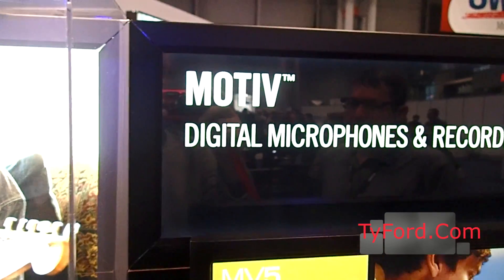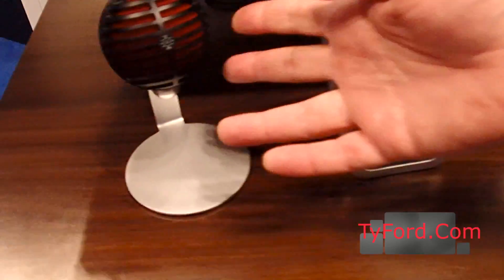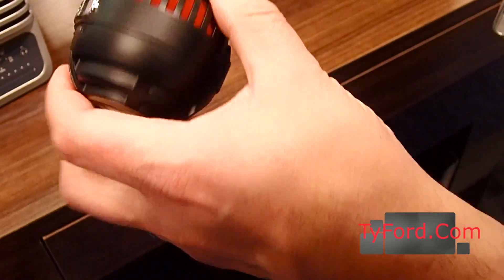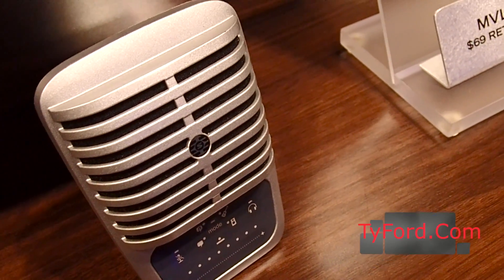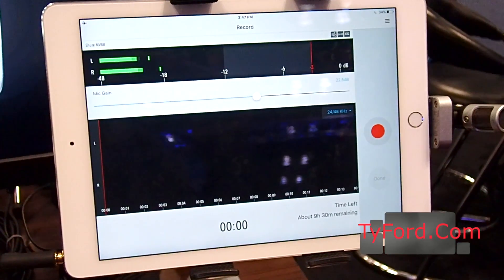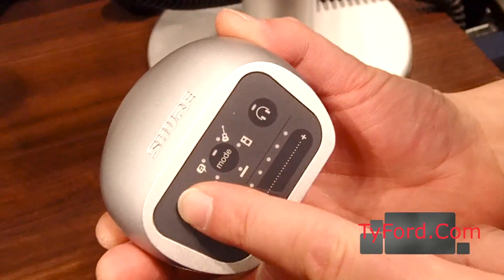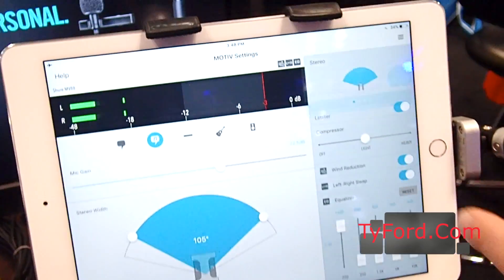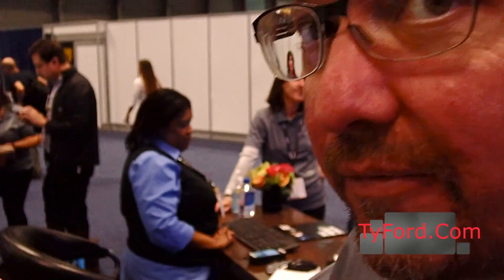Shure Motiv USB Mics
Here's a link to the blog article this video is a part of.

There are other videos in that article as well.